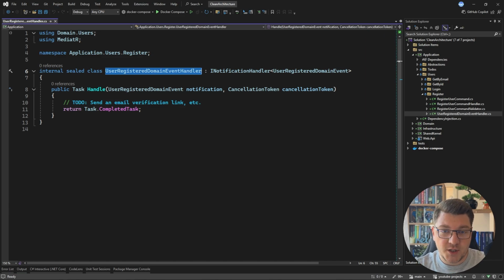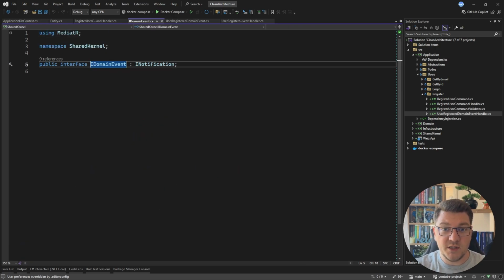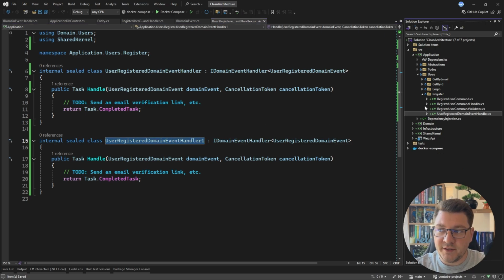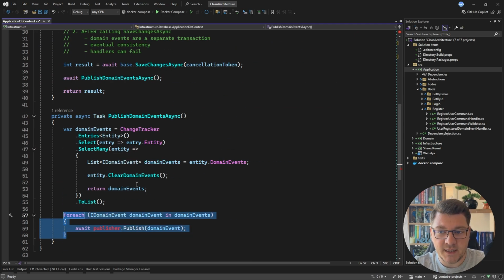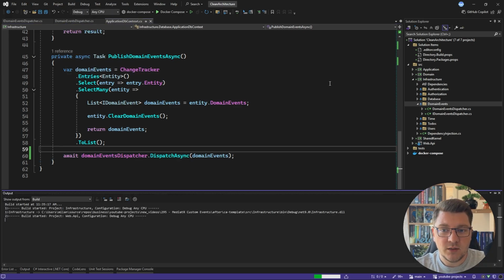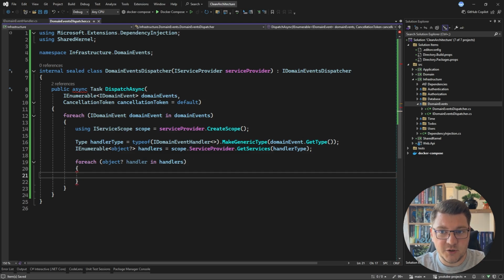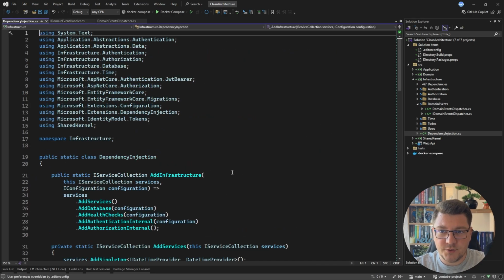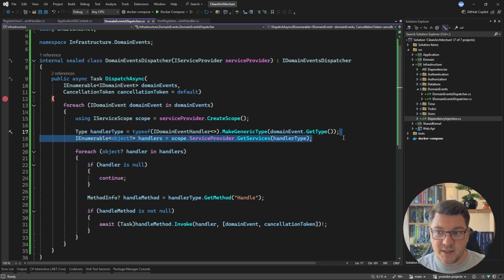Building a Custom Domain Events Dispatcher in .NET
Thinking of removing MediatR from your .NET application?

In this video, I show you how I built a custom domain event dispatcher to replace MediatR’s IPublisher.Publish functionality — without breaking my application layer.

You’ll learn:
- How MediatR handles domain events under the hood
- How to define IDomainEvent and IDomainEventHandler interfaces
- Wiring up the dispatcher with EF Core and SaveChangesAsync
- Using reflection and scoped DI to invoke handlers
- Trade-offs (performance, type safety, complexity)

Whether you're building a Clean Architecture app or want more control over your CQRS stack — this guide will help you move away from third-party dependencies like MediatR.

Chapters
0:00 How Domain Events Work
2:42 Creating IDomainEventHandler
4:37 Adding Handlers in DI
6:47 Creating DomainEventsDispatcher
13:51 Testing the Implementation